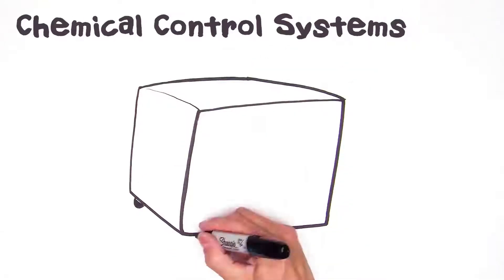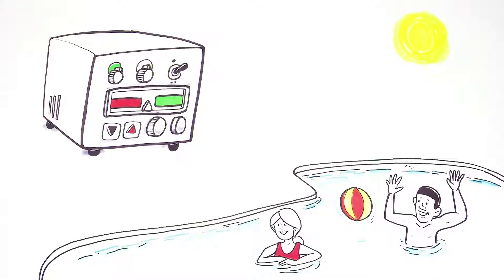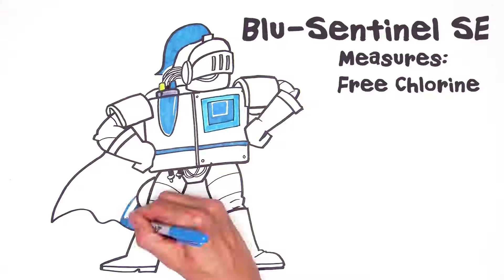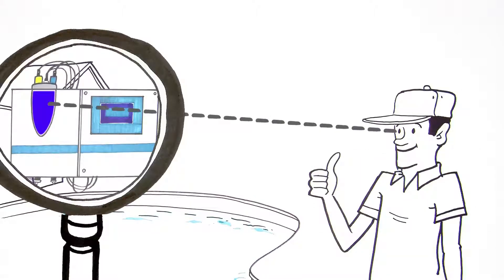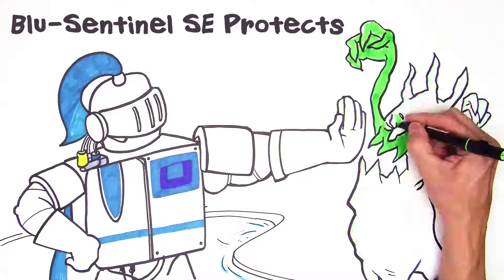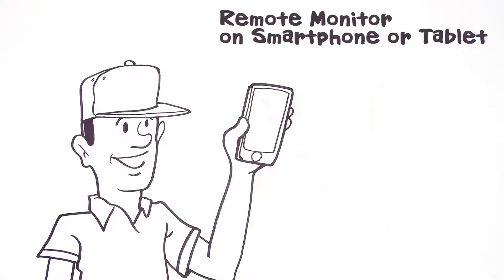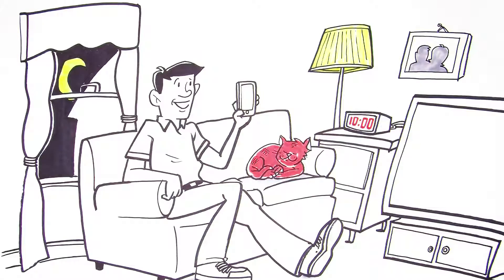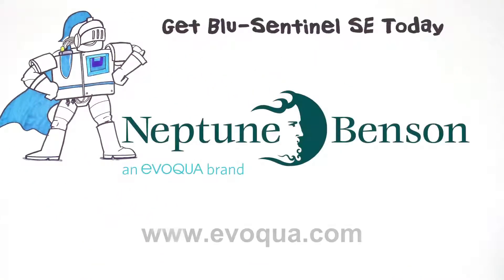Blu-Sentinel - Automated Chemical Controller for Pools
The Blu-Sentinel is an advanced chemical controller that measures free chlorine, pH, ORP and temperature.

The Blu-Sentinel controller also offers a unique visual indicator built-into the flow cell.  It quickly and clearly lets operators know the status of their pool water with just a glance.